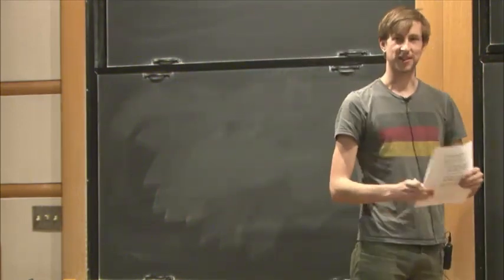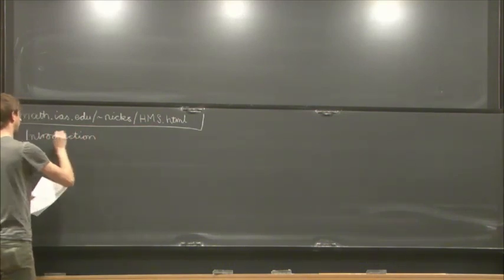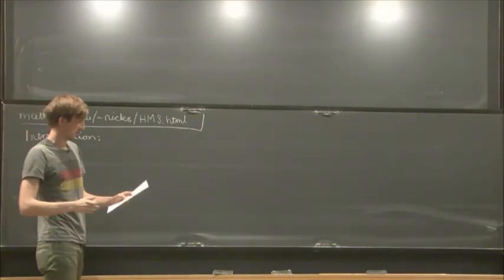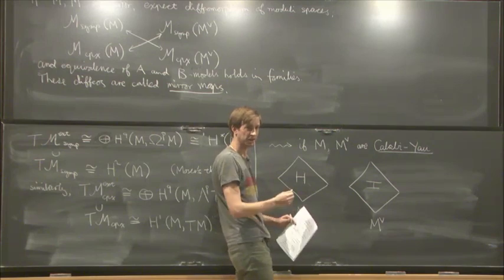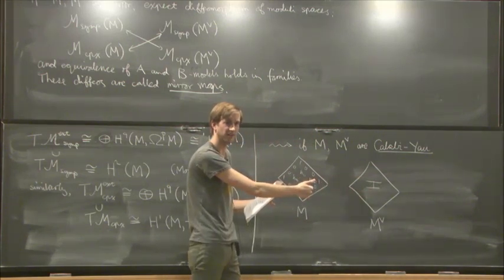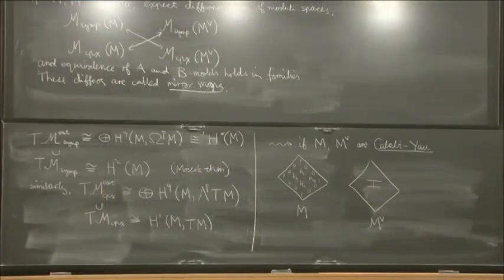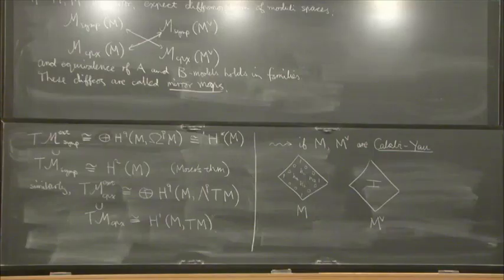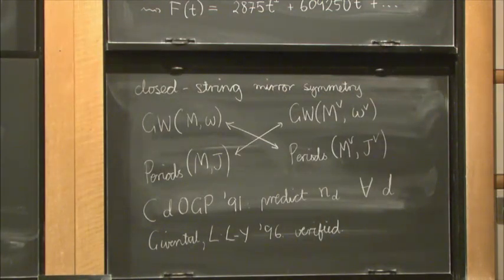Lectures on Homological Mirror Symmetry II - Sheridan Nick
Lectures on Homological Mirror Symmetry
Sheridan Nick
Institute for Advanced Study; Member, School of Mathematics